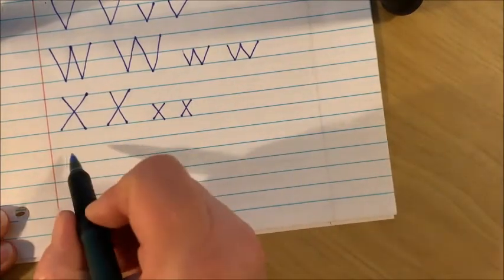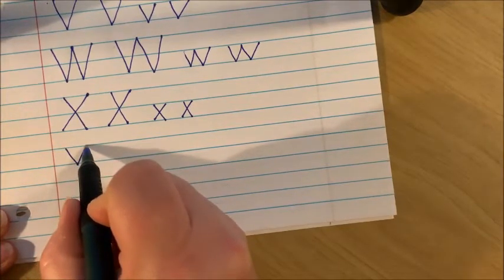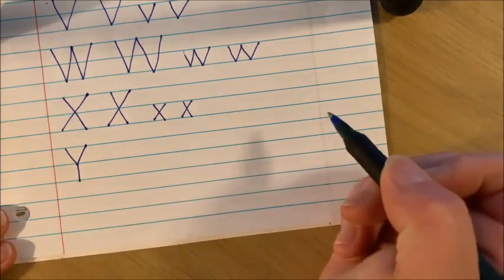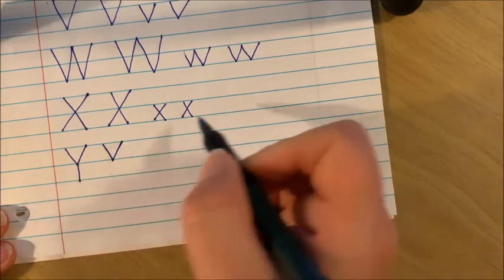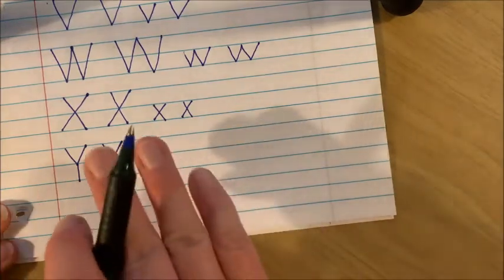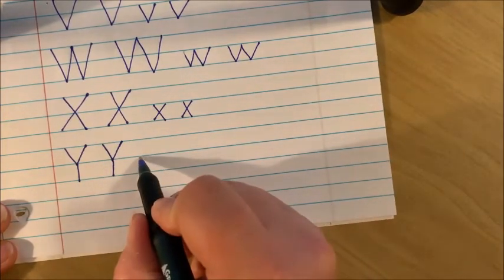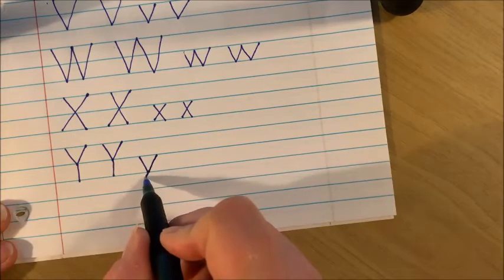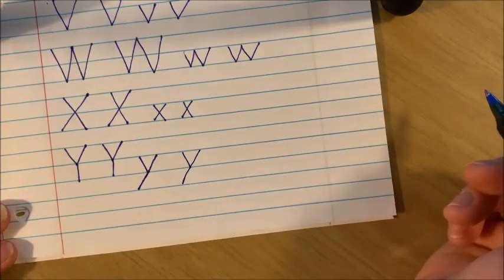Learn to Write the Letter Yy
Students will learn to write upper and lower case letter Yy.